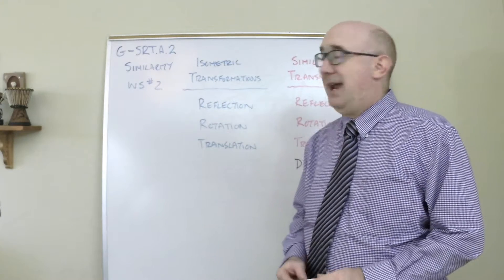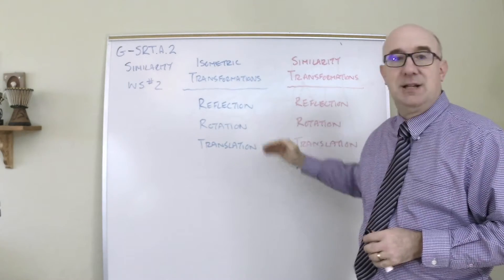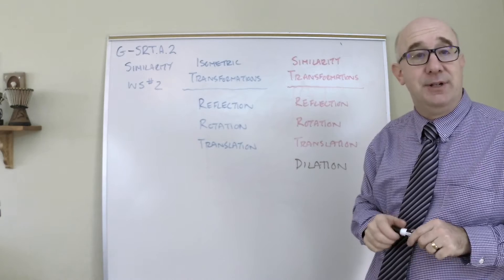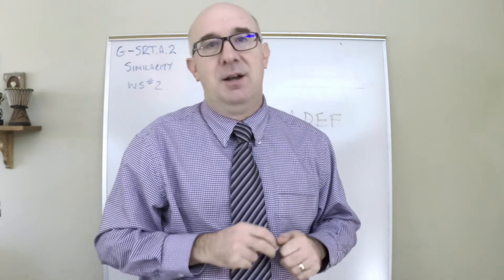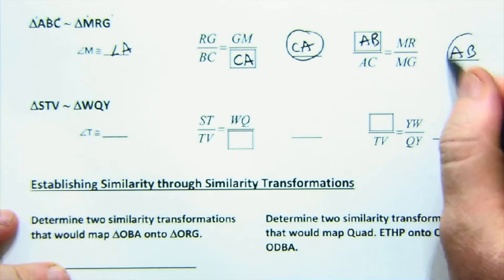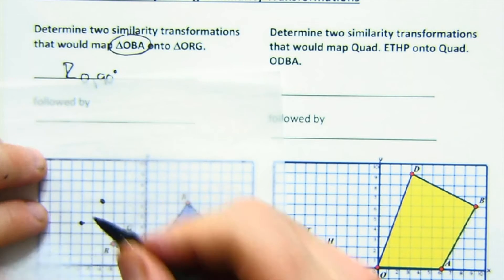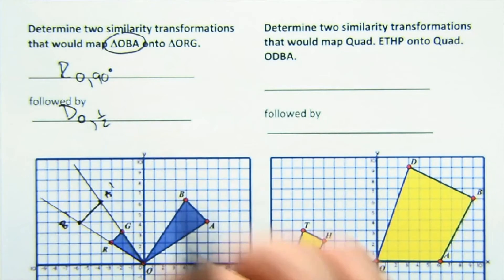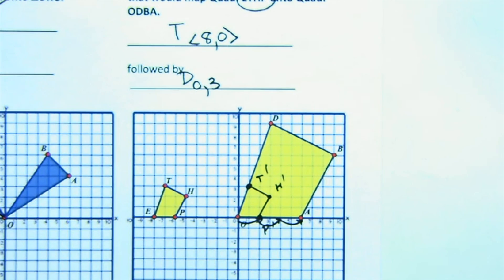G-SRT.A.2 Worksheet #2 - Similarity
G-SRT.A.2 worksheet #2 introduces similarity as a series of similarity transformations.